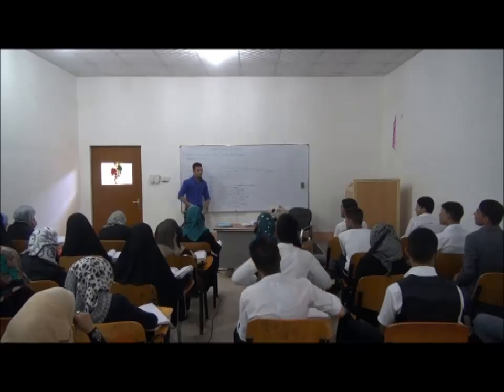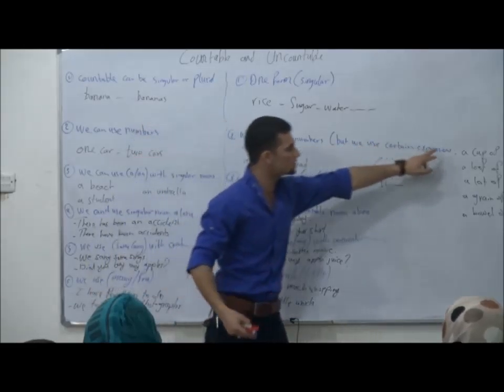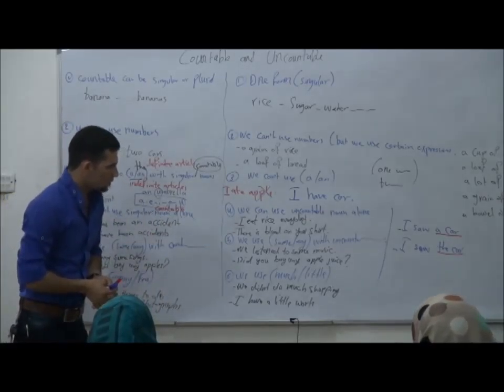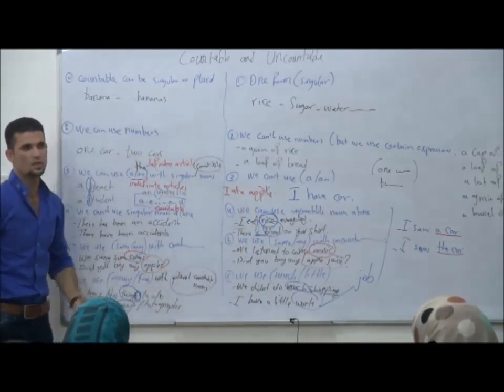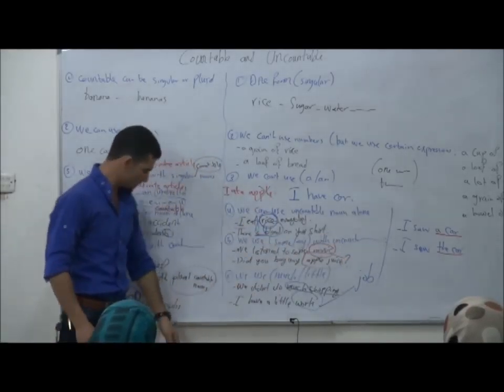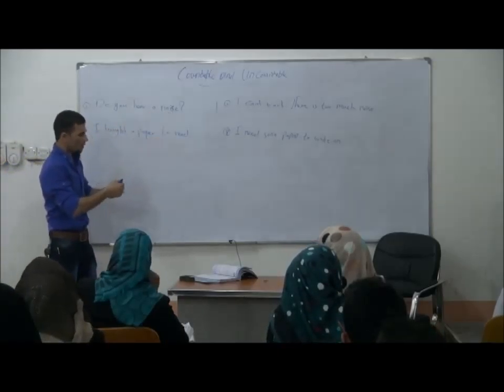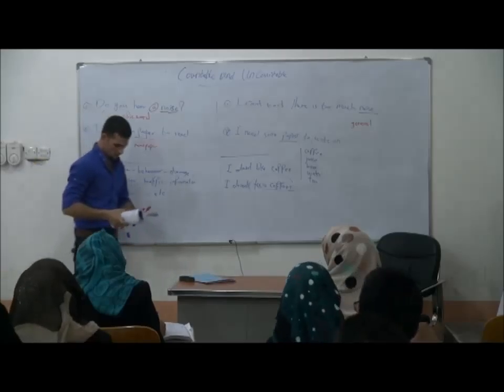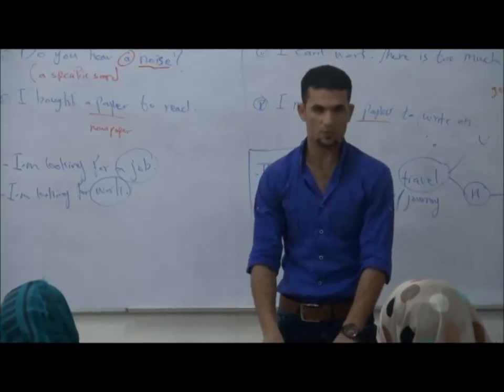Countable and uncountable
المادة:  النحو
قسم: الانكليزي
المرحلة:الاولى
مدرس المادة: م.م اديان الربيعي
المحاضرة :  Countable and uncountable
الكليةالإسلاميةالجامعة في النجف الأشرف